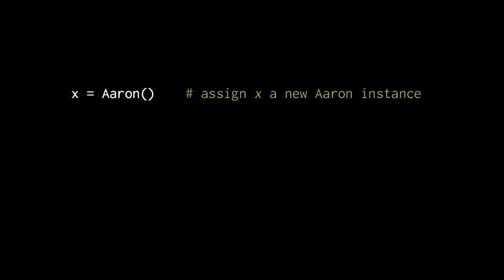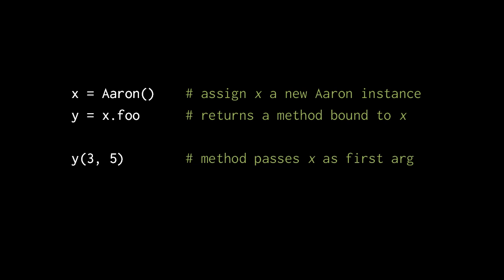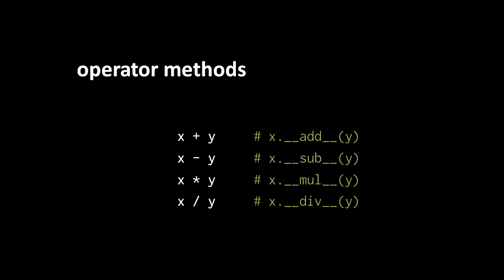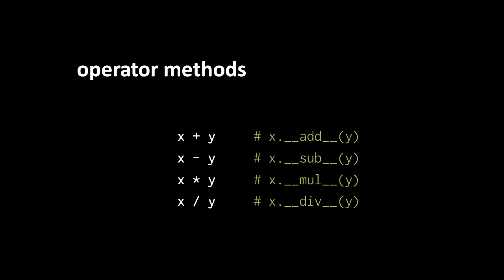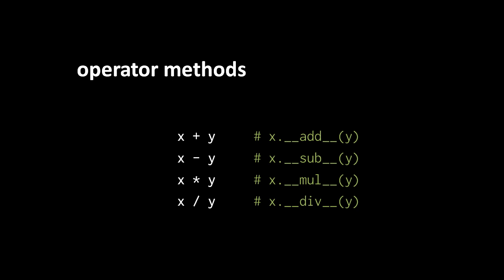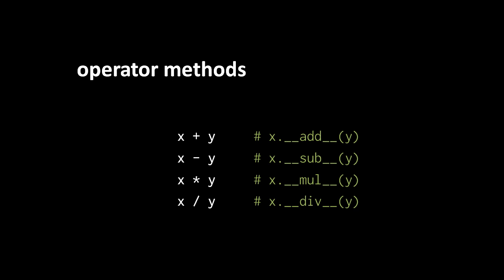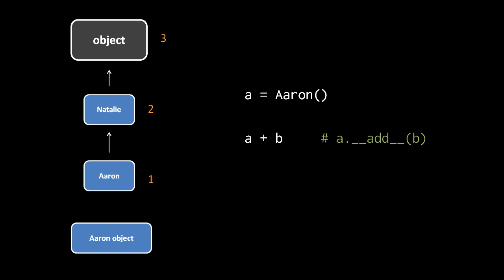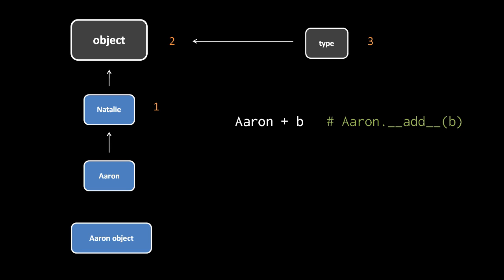Python (3/7)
Teaches the Python programming language. Part of a larger series teaching programming.